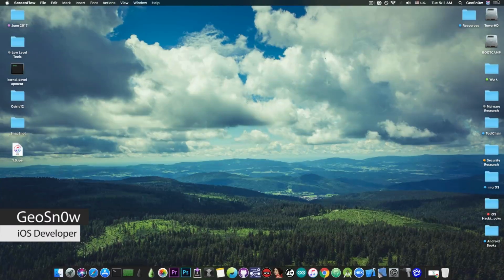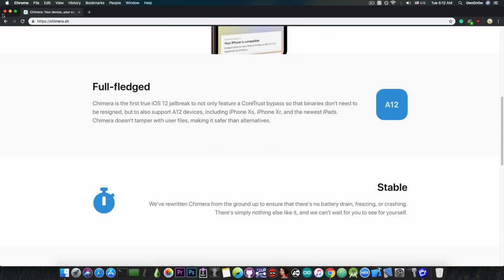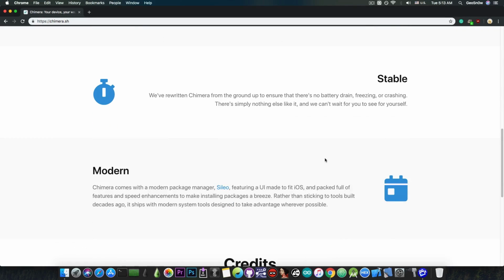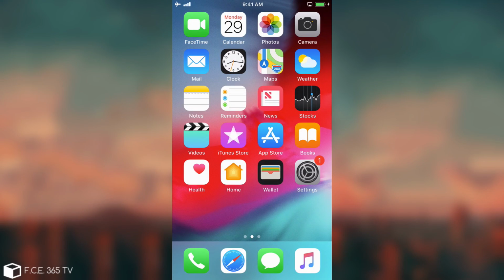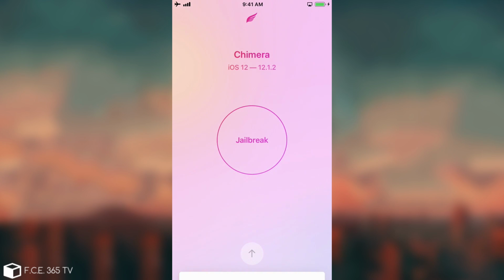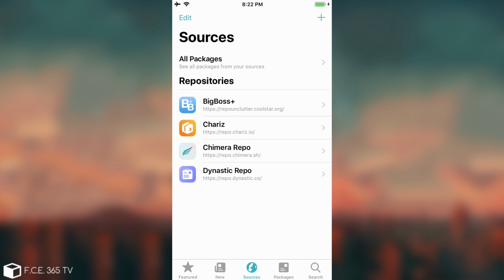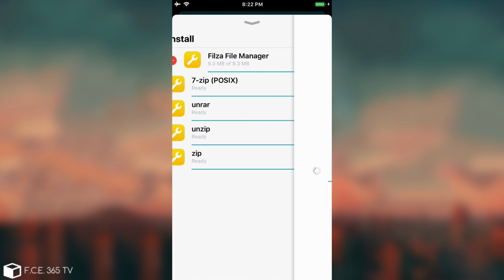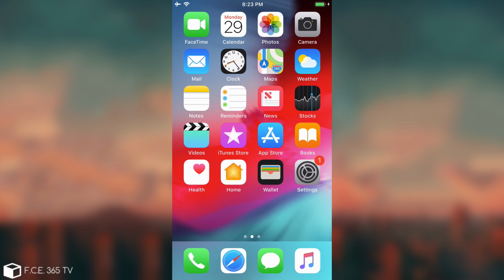Chimera JAILBREAK RELEASED For iOS 12.0 / 12.1.2 | How To Jailbreak iPhone XS, XR, XS MAX (A12)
▶ iMyFone KeyGenius helps you unlock iTunes backup password and remove iPhone encryption settings.

In today's video, we're discussing the unexpected release of the Chimera Jailbreak by the Electra Jailbreak Team. Coolstar and his team released just a few minutes ago the Chimera jailbreak for all devices including A12, running on iOS 12.0 up to iOS 12.1.2. The Chimera Jailbreak includes Tweaks injection and Sileo and these also work for iPhone XS, XR, and iPhone XS MAX, making Chimera the very first jailbreak to fully support the A12 devices with tweaks. In this video, I am going to show you how to jailbreak any iOS 12.0 up to iOS 12.1.2 including how to jailbreak iPhone XS, iPhone XS Max, and iPhone XR.

The first beta looks relatively fluent, although I did run in some bugs with it. The initial tests show Chimera is a pretty robust jailbreak, however, it's not bulletproof. During my tests, various components of it failed unexpectedly. From Sileo not showing up, to Chimera failing at stage 1 or stage 2, there were some glitches here and there. Nothing major like a boot loop, but a new Beta will very likely be needed. With that being said, the A12 devices can finally install tweaks, which is pretty nice, I must say.

The Chimera jailbreak can be installed using Cydia Impactor by saurik. Speaking of Cydia, the Chimera Jailbreak does not come with it at all. It comes with Sileo, an alternative built by the Electra Team. While most major repos seem to work with Sileo, some of the older ones do not so keep that in mind.

▽ Resources ▽
▶ Chimera Jailbreak: chimera.sh